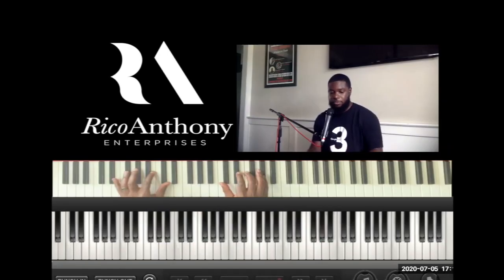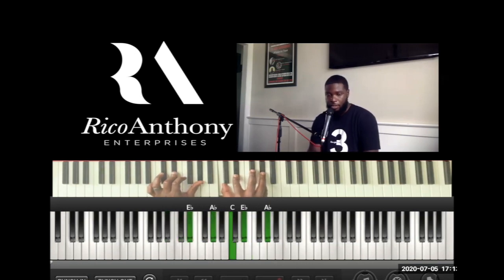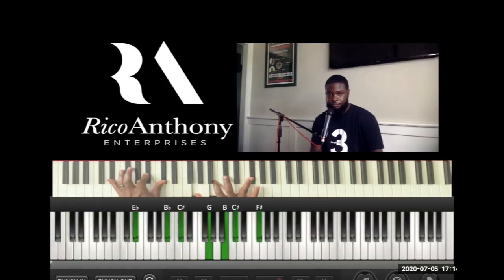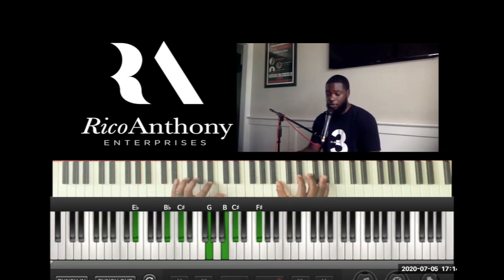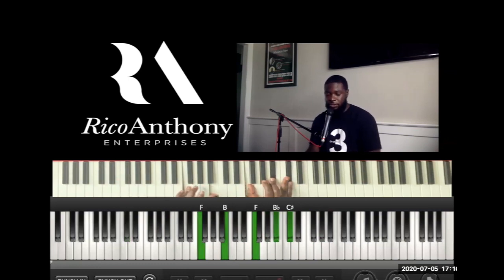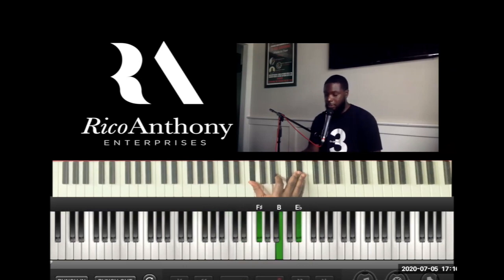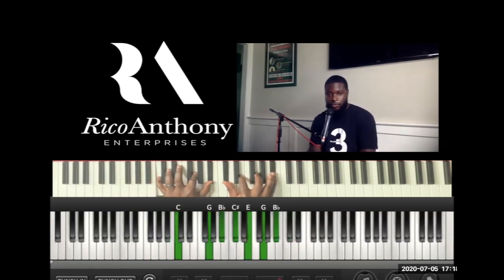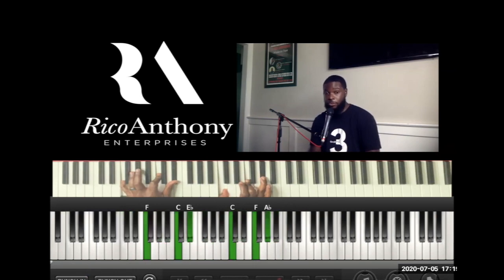Churching in Ab ( Chord Progression) Free Congregational Piano Tutorial)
This is a  free gospel piano tutorial on how to play congregational  chord progressions. As we call it in NC churching,  Chords. These chord progression can be also used in praise breaks. This video is for beginner to intermediate musicians but even advanced musicians can take something from this. I also included a dazzling run that will help spice up your playing. Enjoy!!!